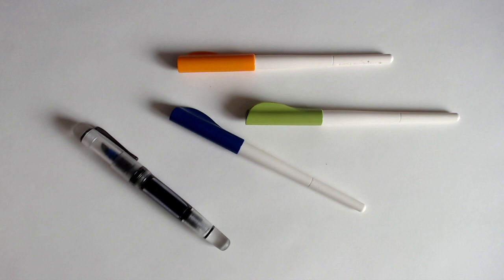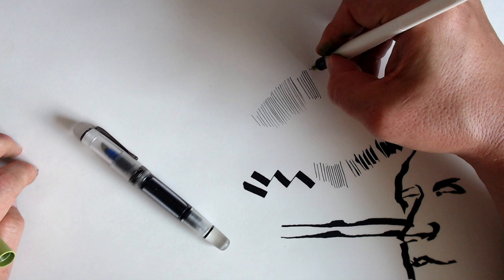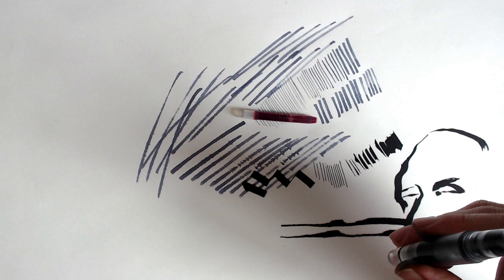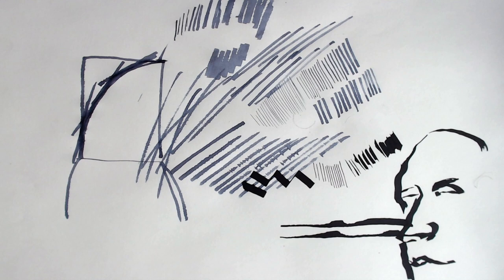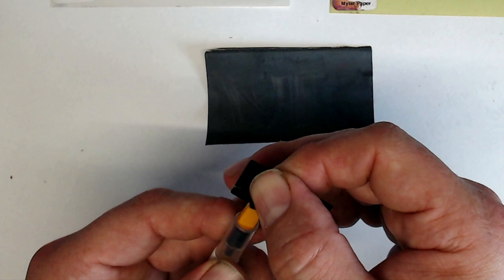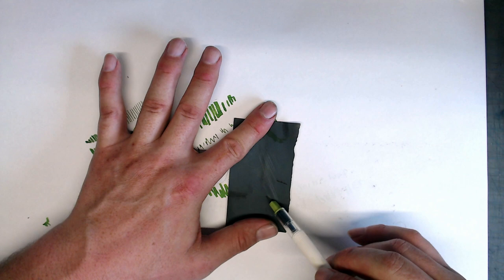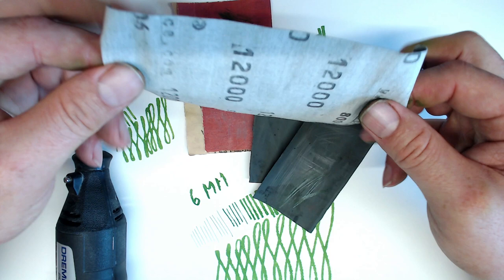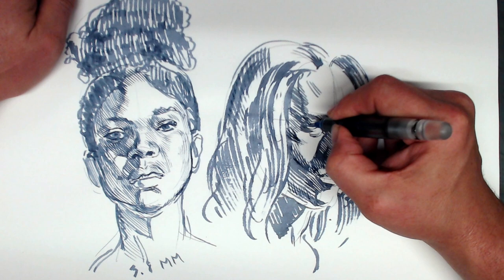Pilot Parallel "Ruling Pen Modification" for Drawing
In this video I demonstrate a way to modify a Pilot Parallel pen which turns it into a very expressive tool for drawing.

The Pilot Parallel pens I've modified are the 2.4, 3.8 and 6mm, with the latter being my favorite.

Here are the tools I used to make the mod:
1. Dremel tool
2. Heavy duty Cut-off Wheel No. 420
3. 400, 1000 and  2000 grit sandpaper
4. 12000 grit micromesh (avalable at Gouletpens.com)
5. Jeweler's loop

If you don't feel like tinkering, you can buy this modification from the Toronto Pen Company (torontopencompany.com).